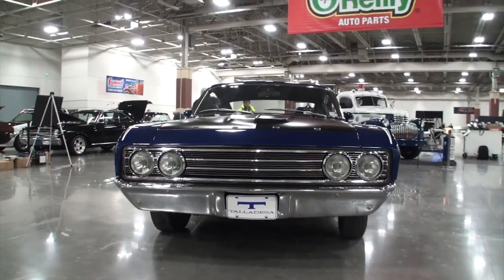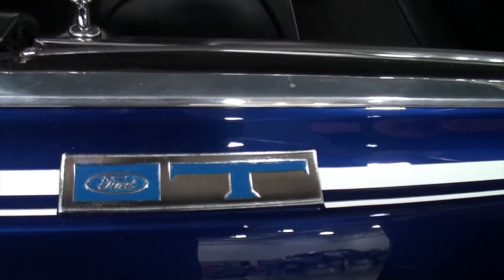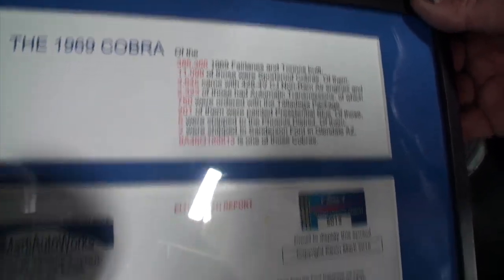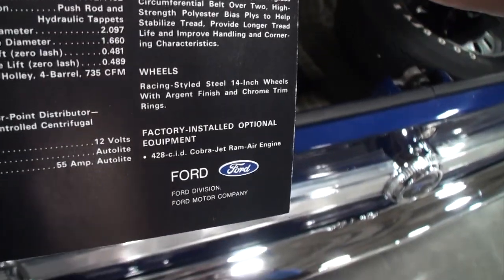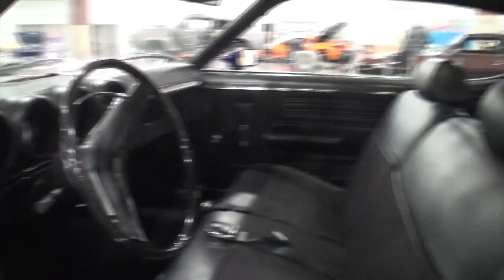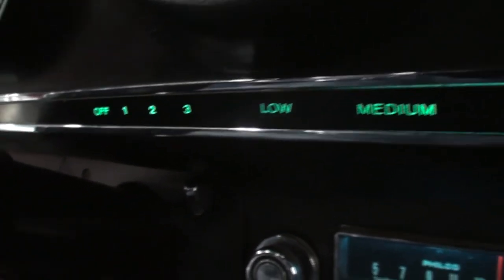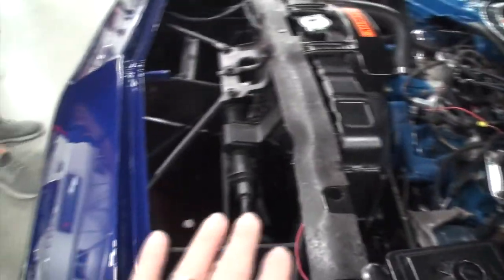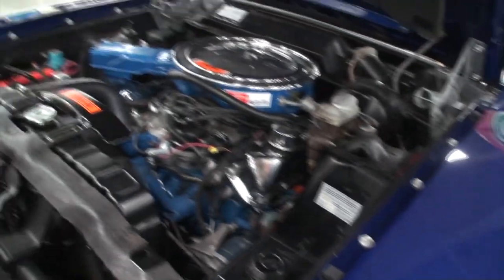1969 Ford Torino Talladega 428 CI Cobra Jet Engine in Blue on My Car Story with Lou Costabile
We're looking at a 1969 Ford Torino Talladega in Blue Paint. The car is equipped with a 428 CI Cobra Jet V8 engine, with an automatic transmission.

The car's Owner is Lewis Poberezny. Lewis’s had this car since 2022. Lewis shares he’s a Ford Guy and saw this car at a car show and convinced the Owner he would like to buy the car and did. Well done buying a cool car like this one.

If you’re interested in attending a World Of Wheels Car Show, here is the link to see the dates and show schedule